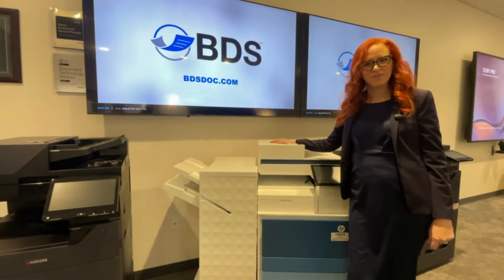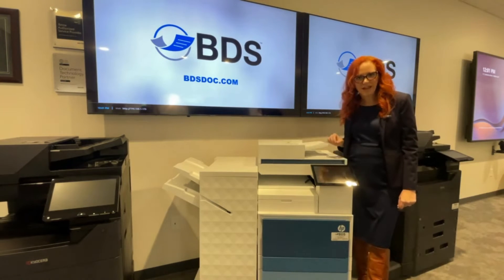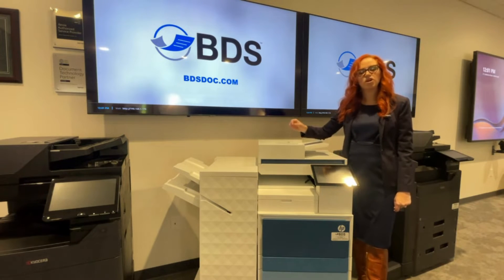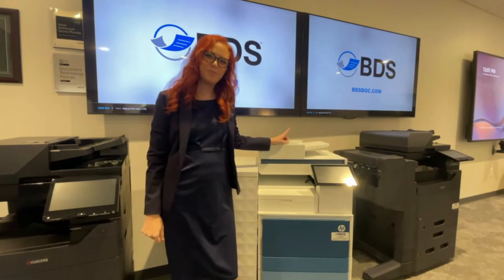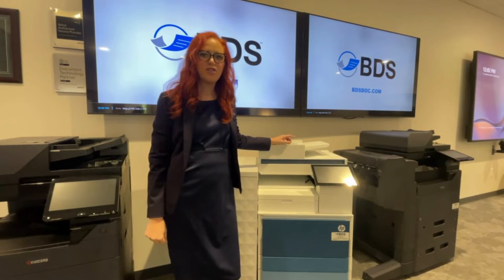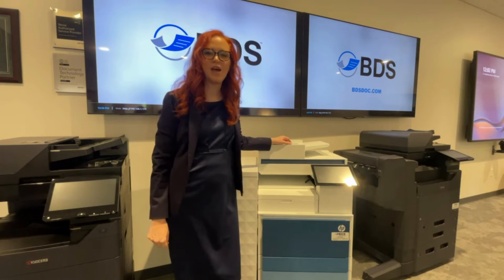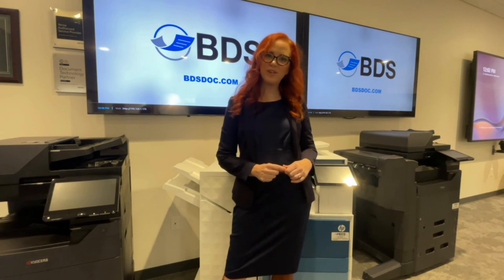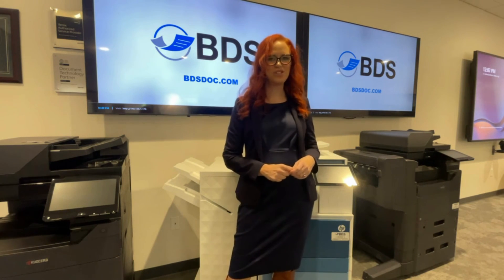How to fix lines streaks when copying on a HP printer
Vertical bands, lines, or streaks in copies or scans on your hp printer can be frustrating, but there are several steps you can take to troubleshoot and potentially resolve the issue to have clean copies.